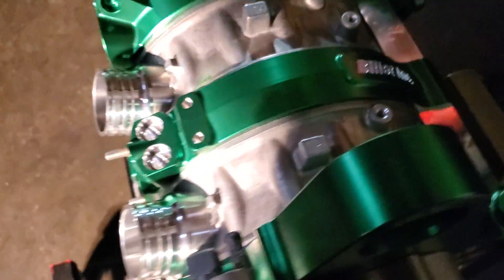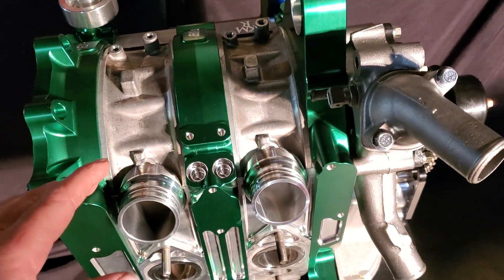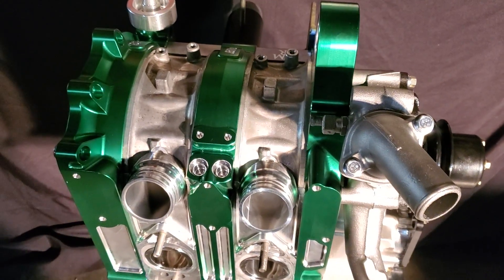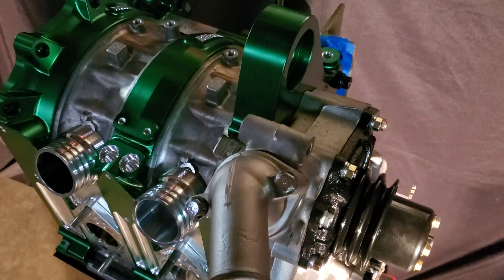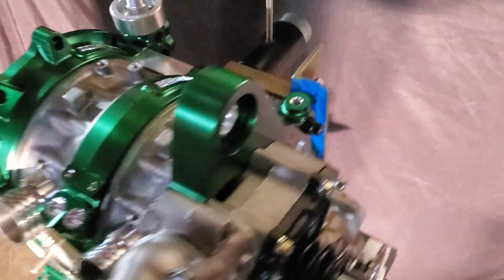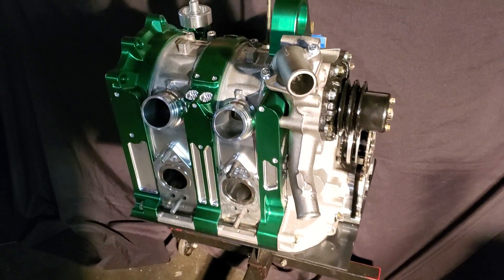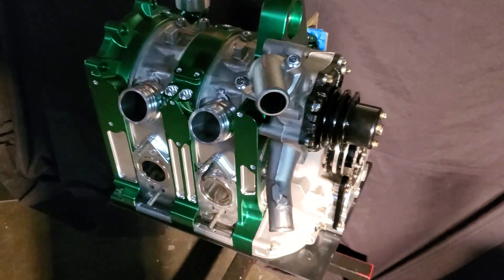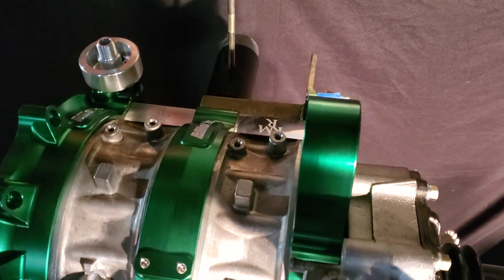Amazing Billet 13b Peripheral Port build - KMR Tech Talk, Lighter, Stronger Aluminum Rotary Engines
KMR Built:
13b PP
Billet Inc Plates
Mazdatrix Parts